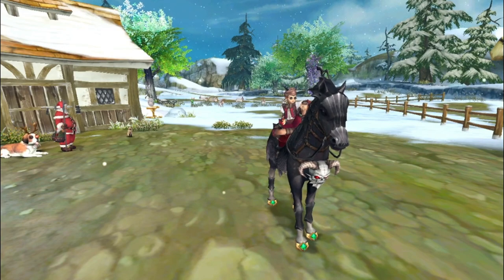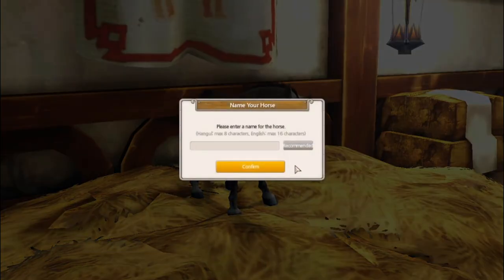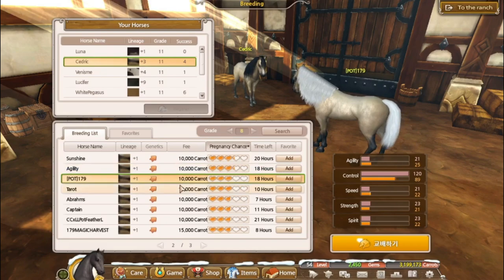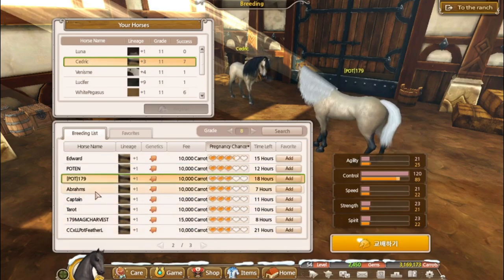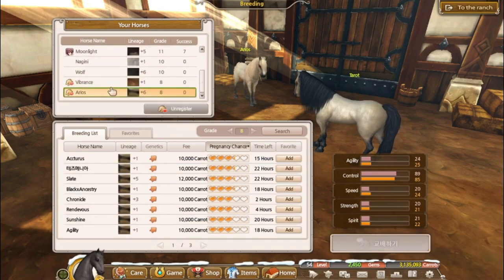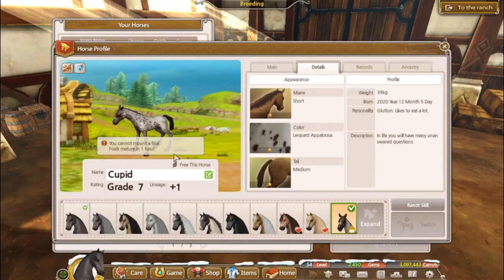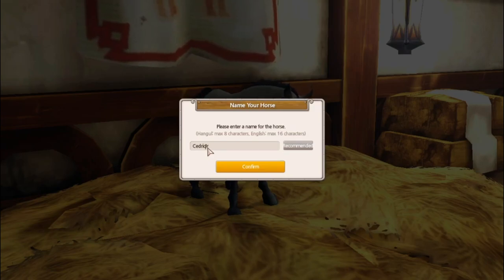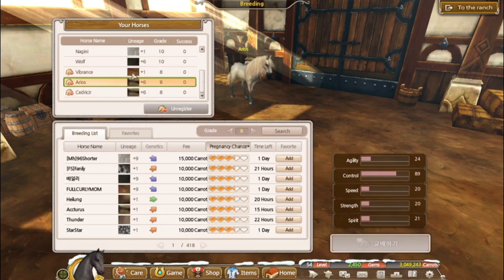│Alicia Online │ - Breeding Commentary [with voice] - Cedric Jr!!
yall excited for this series? I know i am aha, be sure to check back tomorrow for day 2!

-=Info=-